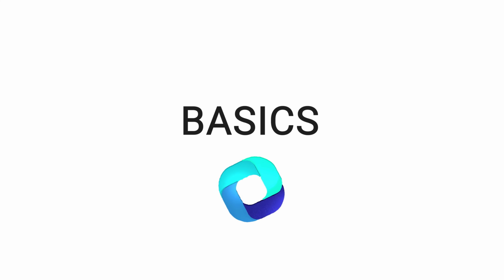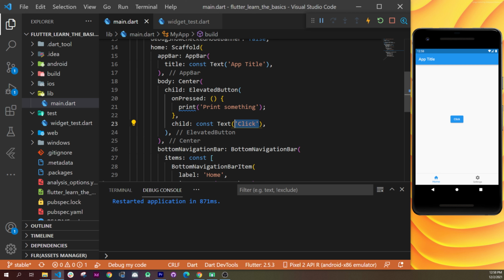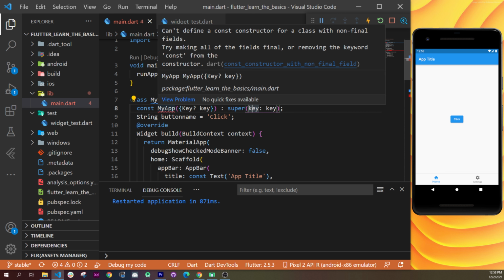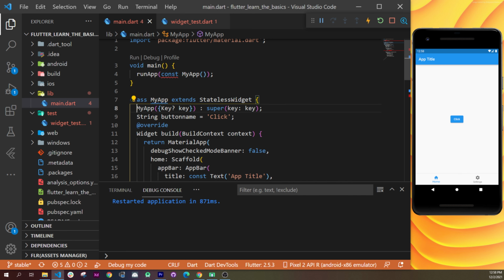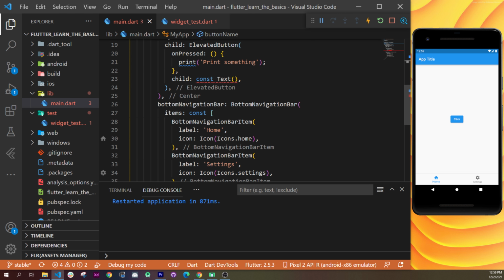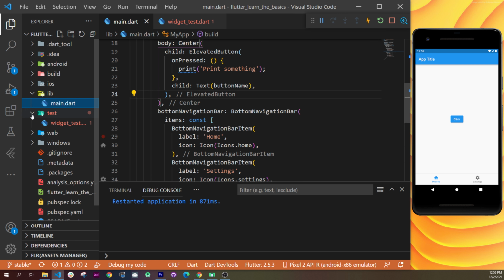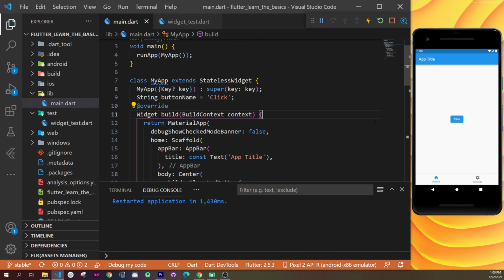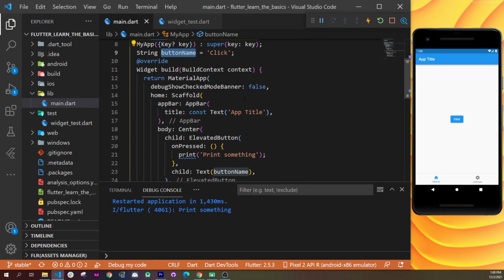Create a Variable